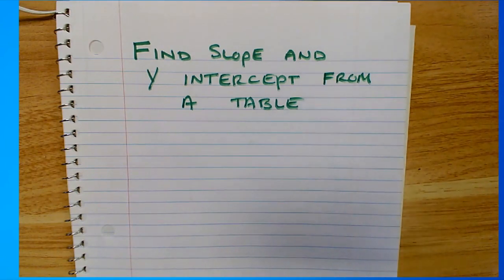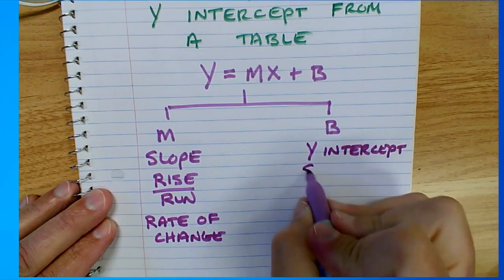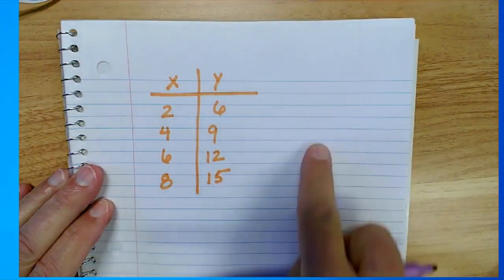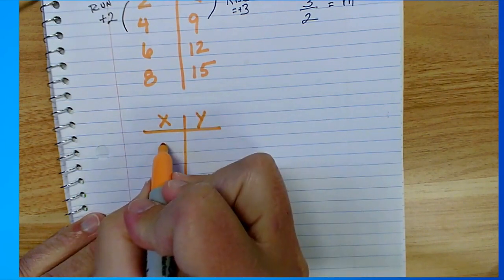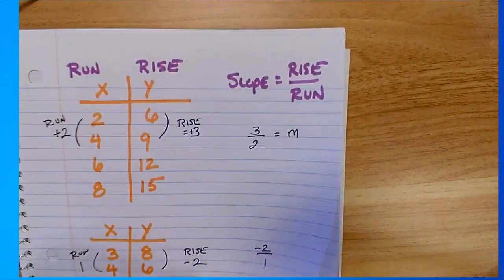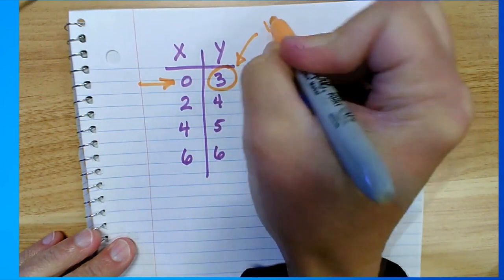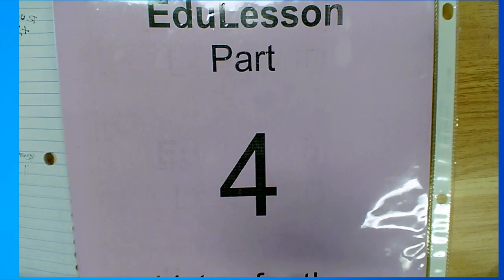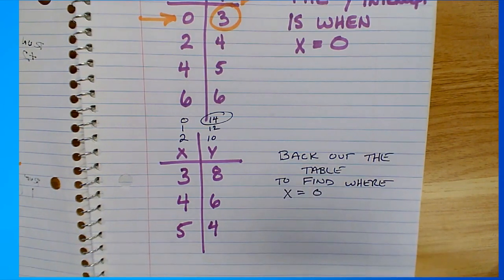edulesson 12 finding slope and y intercept from a table (v21.2a)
In this video you will learn how to find the rise, run, and slope from a table of values (assuming it is a linear function).  You will also see how to find the y intercept.